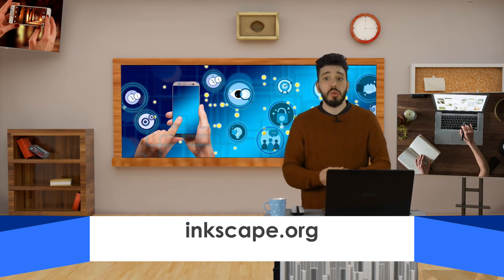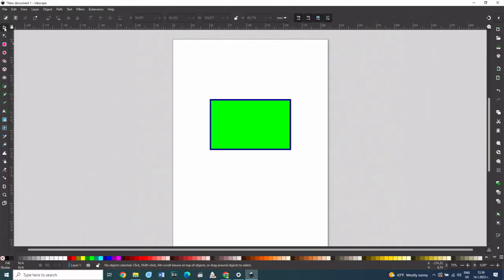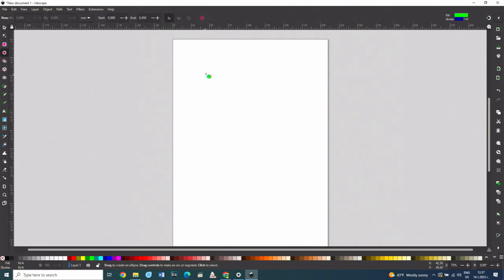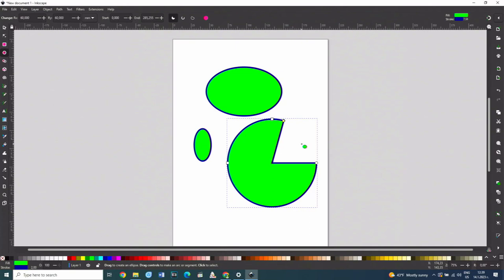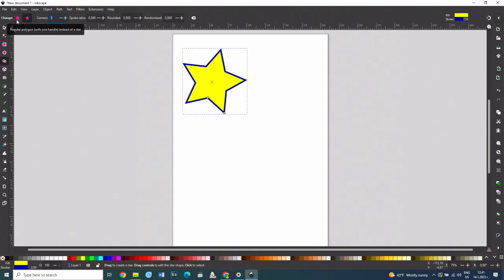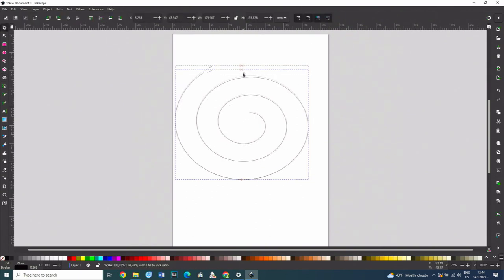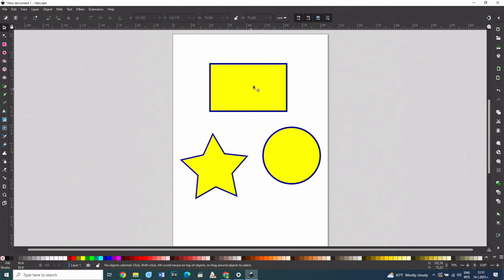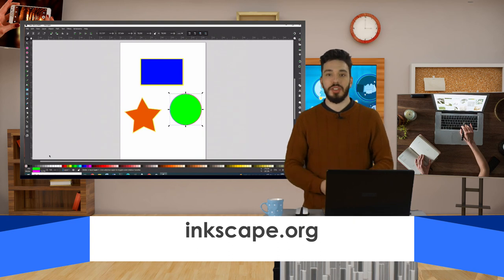Inkscape - Working with shapes.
This video was created under the project "Augmented content" under the Erasmus +, Key Action 2, (registration number 22021-1-BG01-KA220-SCH-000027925). The project aims at developing the digital competency of teachers and students in the area of creating digital educational resources. Project partners: "Edusoft-BG" Ltd (Sofia, Bulgaria), 30 SU "Bartia Miladinovi" (Sofia, Bulgaria), Epsilon Marketing e.U (Vienna, Austria), T-OPPI OY (Espoo, Finland), 1o Geniko Lykeio Kamaterou (Athens, Greece), Namik Karamanci Fen Lisesi (Manavgat, Turkey). The project duration November 15, 2021 to November 15, 2023.